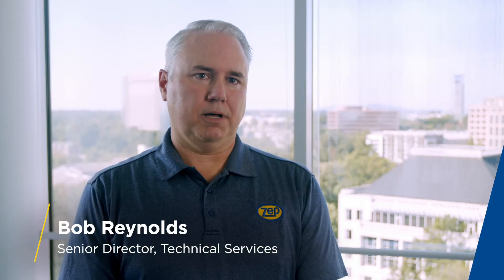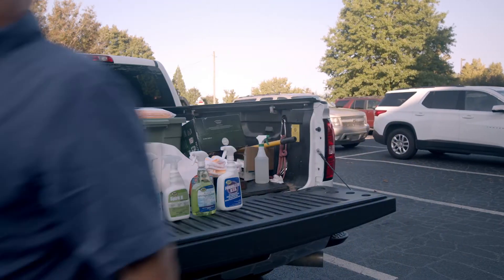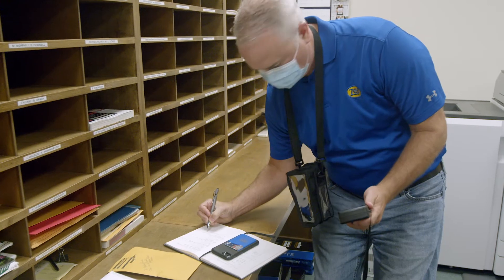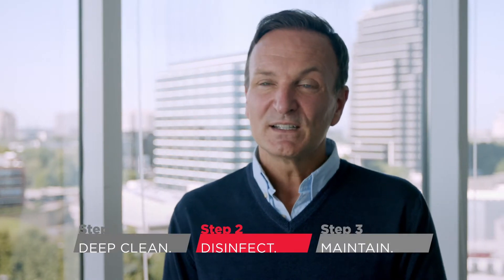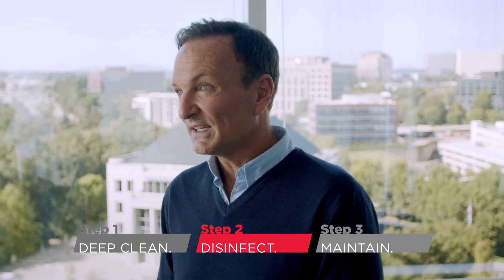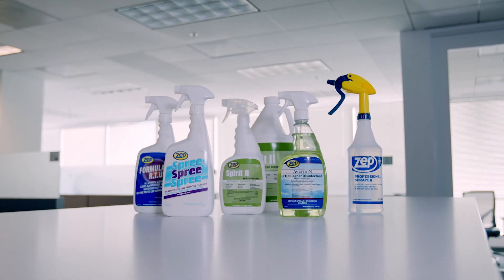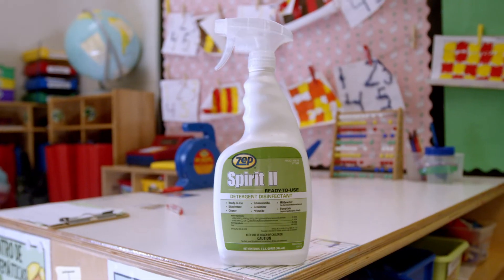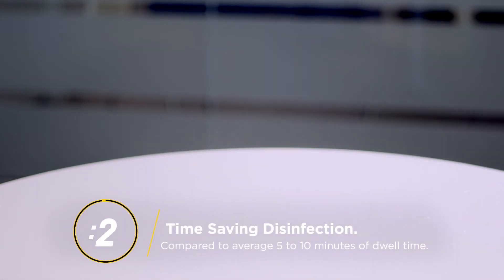Zep Insider - 3-Step System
Zep's 3-Step System is an innovative solution to keep your business operational.